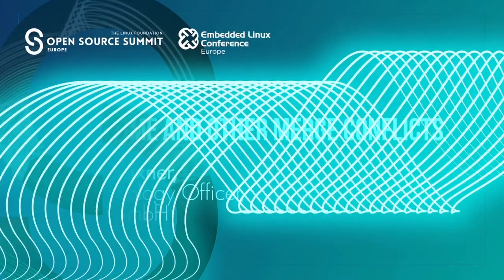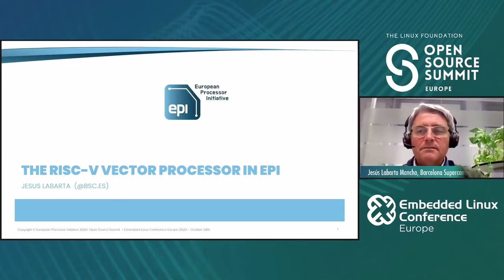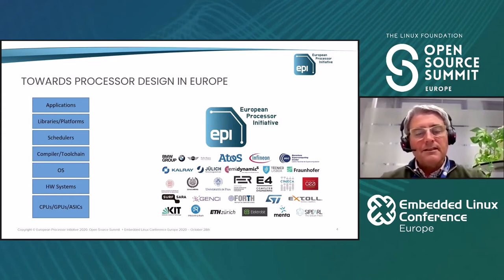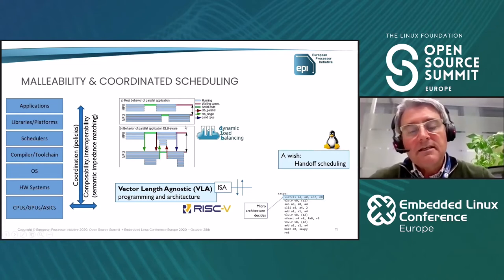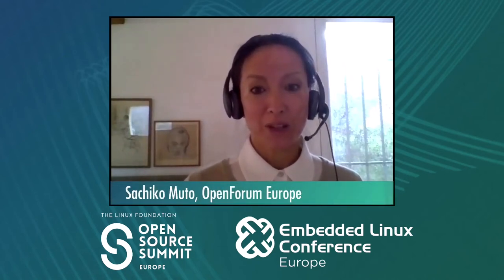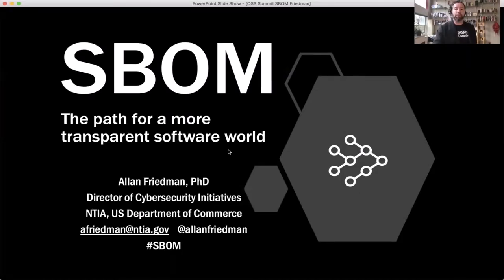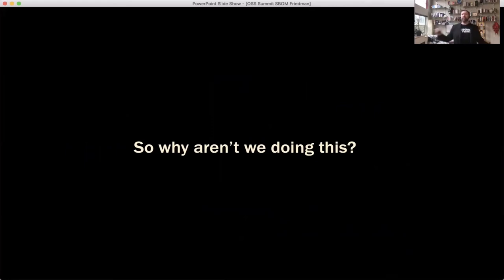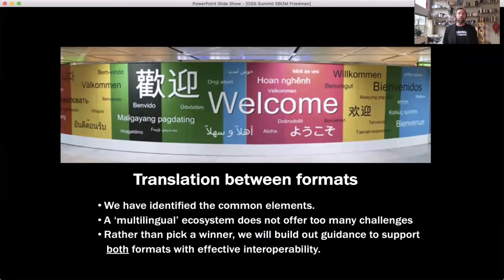OSS+ELC Europe 2020 - Keynotes Day 3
Keynote: The Realtime and Other Merge Conflicts - Thomas Gleixner, Chief Technology Officer, Linutronix GmbH

 Keynote: The RISC-V Vector Processor in EPI - Jesús Labarta Mancho, Director, Computer Sciences Department, Barcelona Supercomputing Center

 Keynote: How can Open Source Help Solve Europe’s Strategic Challenges? - Sachiko Muto, Chief Executive Officer, OpenForum Europe

 Keynote: SBOM: The Path for a More Transparent Software World - Dr. Allan Friedman, Director, Cybersecurity Initiatives, National Telecommunications & Information Administration, US Department of Commerce